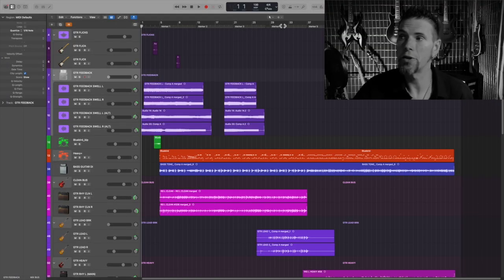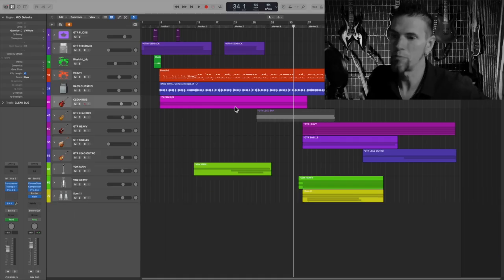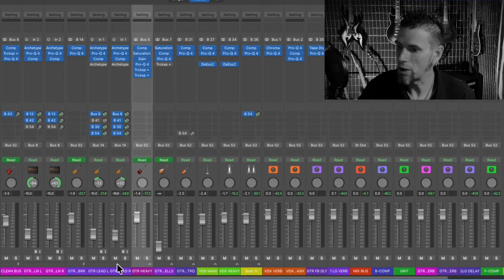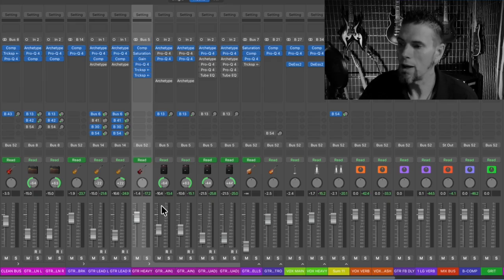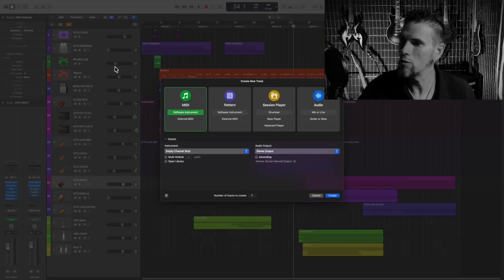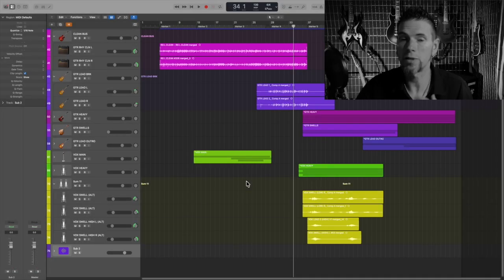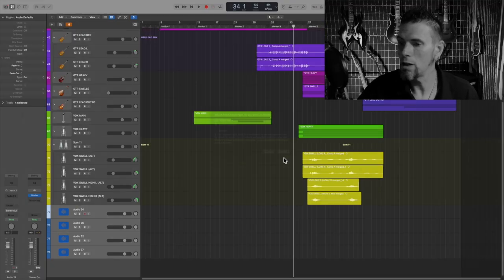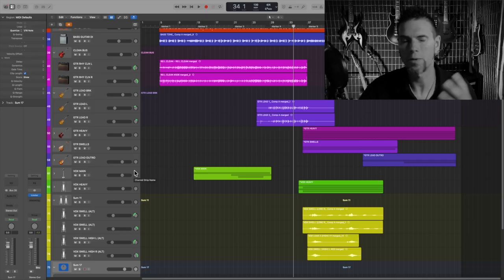Track Stacks: One of the Biggest Reasons I Upgraded to Logic Pro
Track Stacks are one of the biggest reasons I upgraded from GarageBand to Logic Pro. In this video, I'll show you how Folder Stacks and Summing Stacks work, how they help organize large projects, and why they're such a powerful workflow tool for recording, mixing, and music production.

You'll learn the difference between Folder Stacks and Summing Stacks, how to group tracks together, create buses automatically, stay organized, and speed up your workflow in Logic Pro.

If you're a GarageBand user thinking about upgrading to Logic Pro, this is one feature you definitely need to know about.